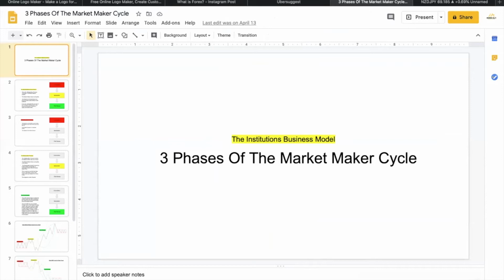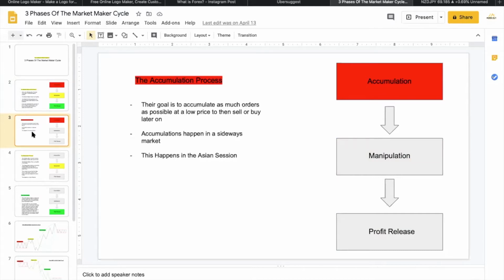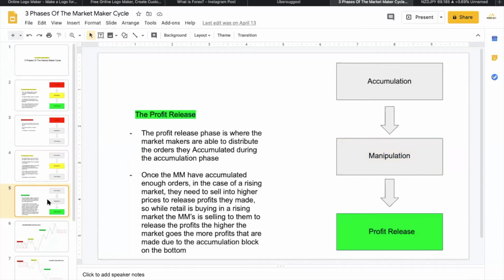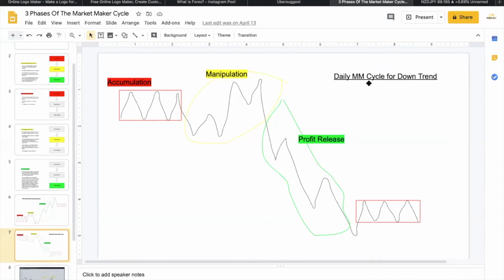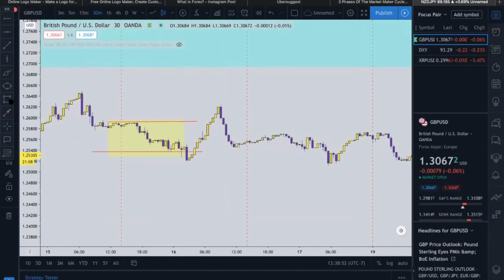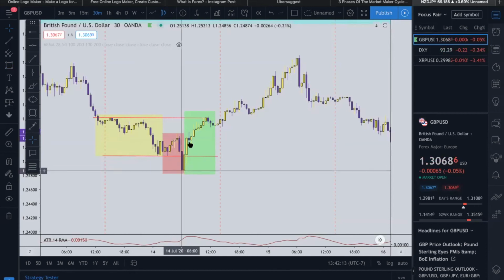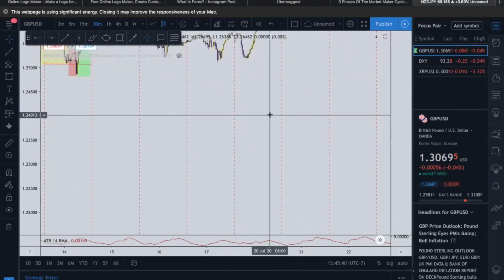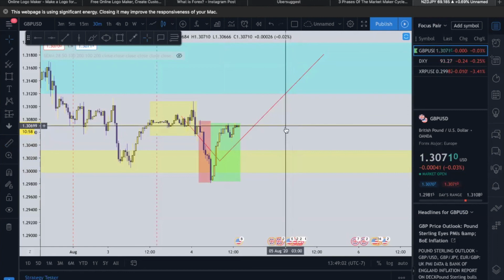How To Make $1000+ A Week Trading Forex | Market Maker Cycle Strategy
In this video I go over the market makers cycle and I teach you how you can add this to your trading plan and benefit from it.
I Hope You enjoy the value I put out on this channel!

Get Your Hands on The Best Crypto Currency Digital Wallet for Free